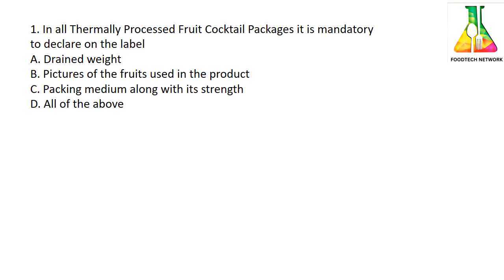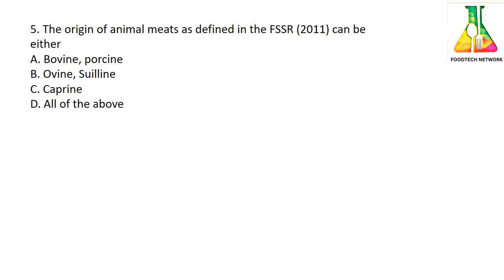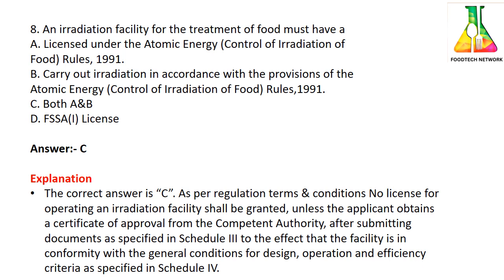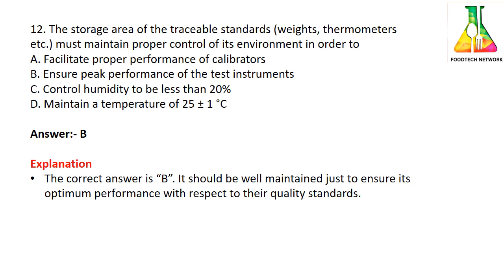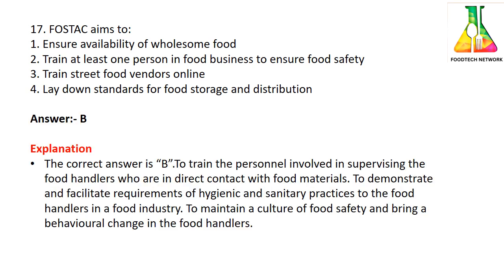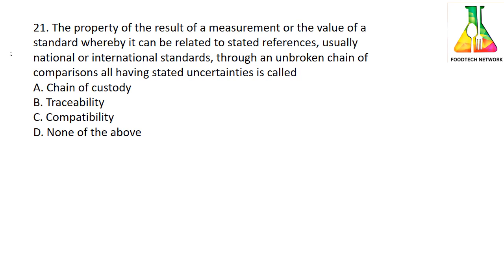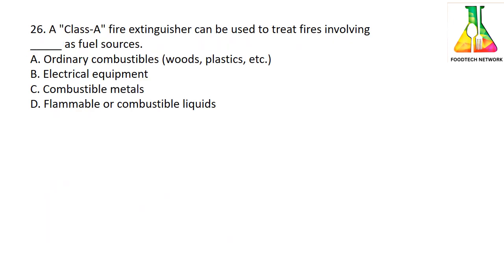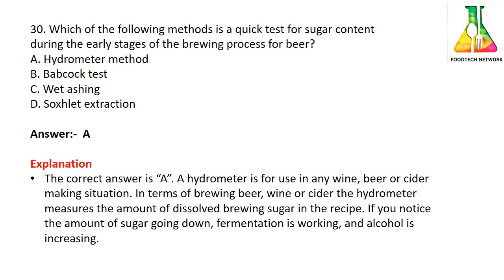MCQ Questions Part 4, Important for food safety officer and other FSSAI exams